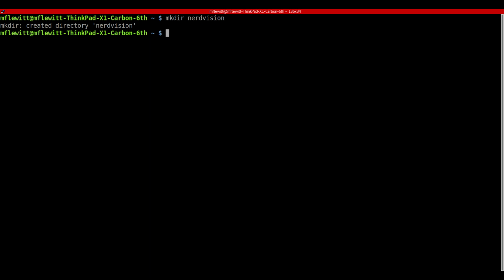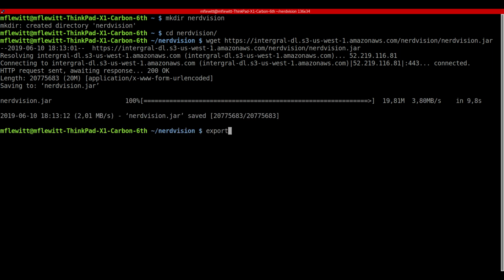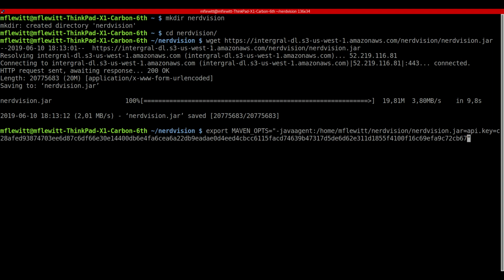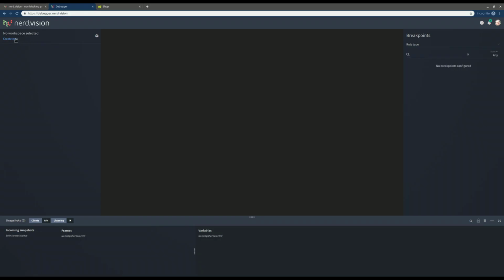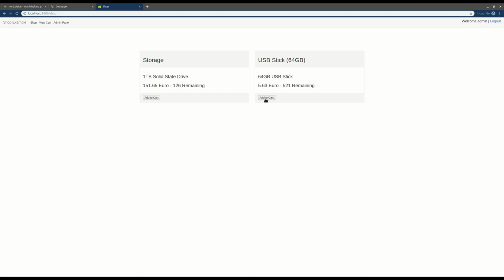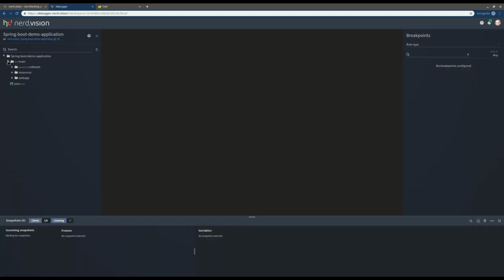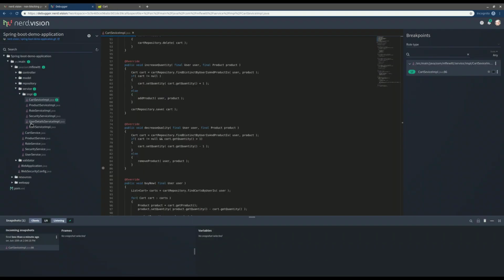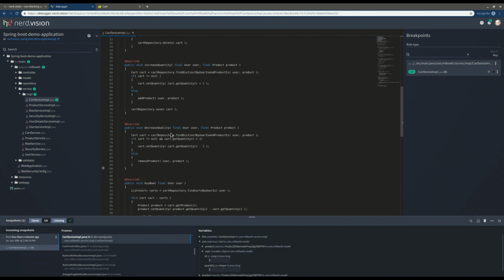Installation video for nerd.vision Java agent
Configure your first project and install an agent on your Java Application.
- If you need to set a conditional breakpoint take a look

By following the steps in this blog post you will be able to install and configure nerd.vision so you are able to debug your applications in any environment, hosted in any cloud. The process will typically take around 10 minutes. In this blog, getting started will be split into 3 simple steps:
1) configuring the agent on your application,
2) configuring a workspace within the nerd.vision Web App,
3) setting breakpoints to start debugging

These 3 steps are the same in any environment, whether it is hosted locally, in the cloud or in a virtualized platform.

Configuring the client on your application
The nerd.vision Java client is installed as a Java agent, this allows you to install the agent in various ways depending on how you start your Java application.

There are 3 steps required to configure the agent:

1) Download the nerdvision.jar file
2) Configure the javaagent property
3) Launching your Java application

Downloading the nerdvision.jar file

You can download the nerdvision.jar file via directly or alternatively by a curl / or other web retrieval tool request.

Configure the javaagent property

Depending on how you are running your application, you can configure the java agent in multiple ways. Below are 3 common examples, however, there will be other configurations you may have to use in your environment. Configuring the java agent in your environment is done through configuring the -javaagent argument as follows:‍

-javaagent:{path}/nerdvision.jar=api.key=xxxxxxxxxxxxxxxxxxxx

Directly running through the java command‍

java -javaagent:{path}/nerdvision.jar=api.key=xxxxxxxxxxxxxxxxxxxx -jar application.jar‍

Running through maven‍‍

export MAVEN_OPTS=”-javaagent:{path}/nerdvision.jar=api.key=xxxxxxxxxxxxxxxxxxxx”‍

Running through a server configuration file‍

export JAVA_OPTS=”$JAVA_OPTS -javaagent:{path}/nerdvision.jar=api.key=xxxxxxxxxxxxxxxxxxxx”‍

(Optional step) Tagging your clients

You can set a defined list of tags for your client. This could be tags such as  “environment=production”, a tag is made of a key-value pair and can be any combination of key/value you like.

Tags can we add by adding a second parameter directly after the javaagent. An example configuration would be:‍

-javaagent:{path}/nerdvision.jar=api.key=xxxxxxxxxxxxxxxxxxxx -Dnerdvision.tags=env=production,cluster=1,app=test

These tags can be used to dictate if a breakpoint is fired on a particular client.

Launching your Java application

Start your application through a service or console.

In the log of your application, you will see a code block similar to:‍

INFO nerdvision:
INFO nerdvision: ‍

This indicates that nerd.vision is successfully installed and running.

Configuring a workspace within the NerdVision Web App

At the time of writing this blog post, the only 2 supported repositories are GitLab and GitHub. Support for BitBucket and local file system workspaces is planned and will come in a later version.

Access to Git private or group projects is granted by logging into GitLab / GitHub through NerdVision, public repositories can be added by inputting a Git URL with no authentication required.

Creating a workspace

When configuring a GitLab or GitHub project for the first time, you will be prompted to sign in to either GitLab or GitHub depending on the workspace you are trying to create.

When your accounts have been linked, you will immediately have access to all your projects. You can search your projects or add a URL for any public repository not linked to your account.‍

Filtering the client's breakpoints will fire on

You can add filters for your clients based on a number of tags. Tags such as hostname, IP address and client name are default options, however, any custom tags such as environment, cluster number or any other key value specified can be used as a filter.‍

Debugging your application

Now that you have configured your client and workspace, you are ready to debug your application. Settings breakpointsYou can select your application from the left-hand menu and navigate your application code using the file tree underneath the application selector or searching for a file name.